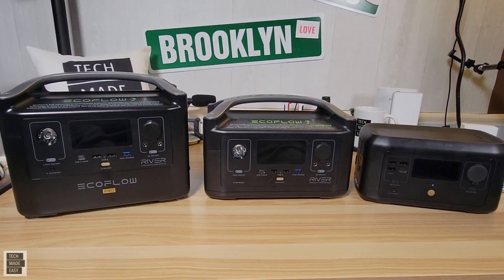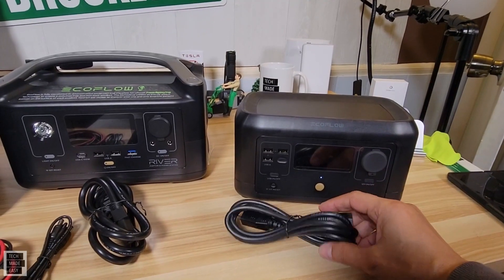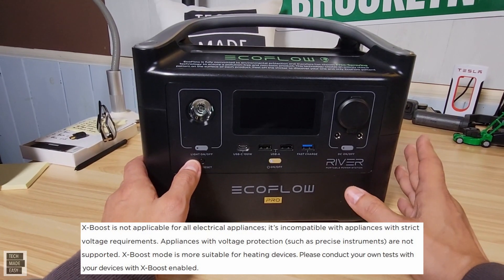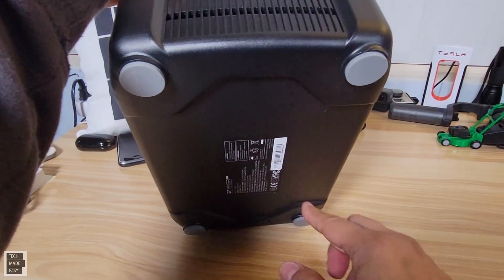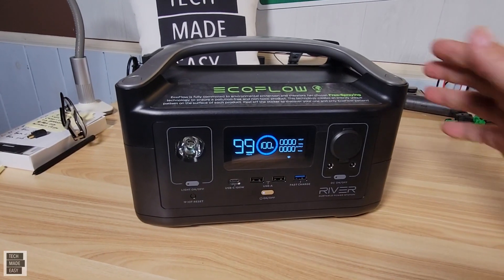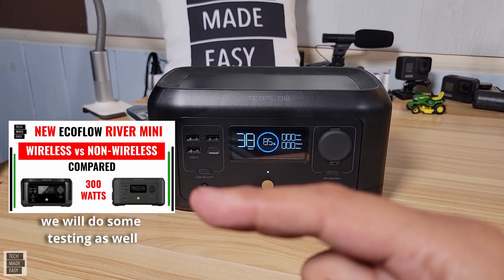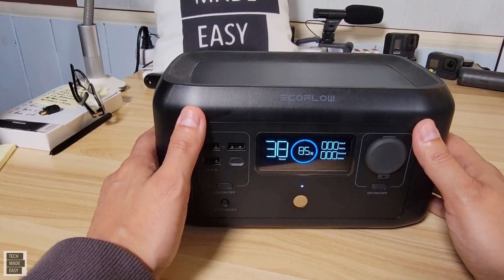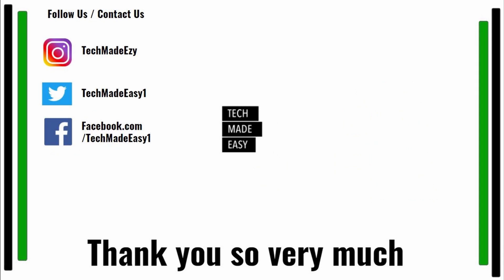EcoFlow River Comparison with New EcoFlow River Mini solar generator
We provide Amazon and EcoFlow links, EcoFlow tends to ship faster

EcoFlow River Mini Wireless or Non-Wireless version ( SUPER portable )

EcoFlow River 600w  288Wh also expandable ( see optional battery accessory on site )
SOME ITEMS SHOWN IN VIDEO

12v DC Female Cigarette Lighter Socket to DC w cover
( 2 pack below, no cover )

2 pack no cover
SOLAR PANEL OPTIONS AND LONGER MC4 CABLE OPTIONS

100w Panel

2 pack 100w panel

Rich Solar 200w Panel

Renogy 200w Panel

20 foot solar extension cables
30 foot Solar MC4 extension cables
50 foot Solar MC4 extension cables

Solar Panel Assembly Tool For MC4 cables
POWER STATIONS with MORE POWER

Smart generator ( max or pro )  COMING SOON
Delta Pro Remote Control  COMING SOON
EV Charging Adapter for Delta Pro only  COMING SOON

Smart Home Panel for Delta Pro only COMING SOON
Delta Max 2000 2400w  ( 2016Wh )

Delta Max expansion battery ( for both 1600 or 2000 models )

MEDIUM POWER STATIONS

NEED A LINK?  Let me know, post a comment.

Say Hi !

Intro Outro and other Music Credit:
Artist:  Causmic
Other Music:
Song Meet & Fun!
Artist: Ofshane
Song: She No Dull Beat
Artist: Nana Kwabena
Artist: Ofshane